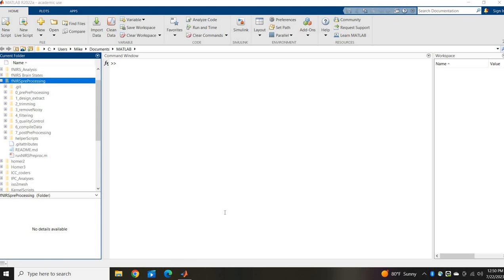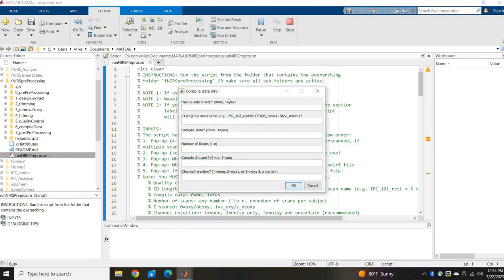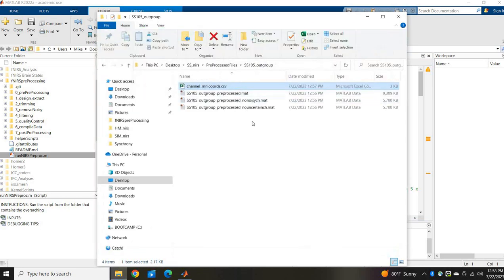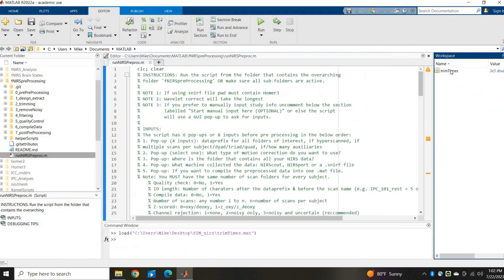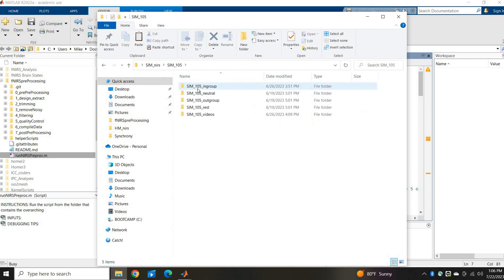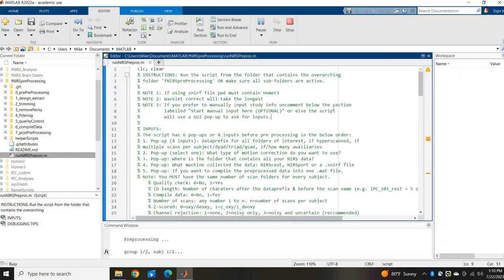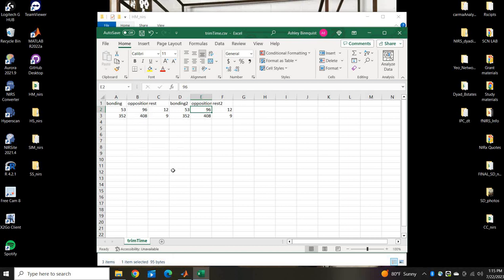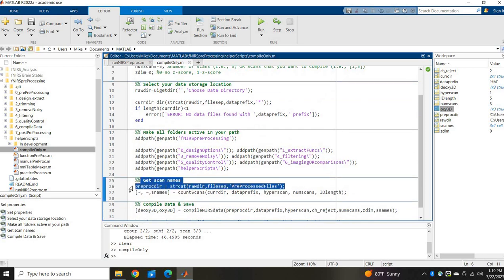NIRS Preprocessing with runNIRSPreproc.m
How-to for preprocessing NIRS data with the runNIRSPreproc.m script. See NIRS preprocessing manual or function video for how to run the preprocessing pipeline as a function or with manual inputs.